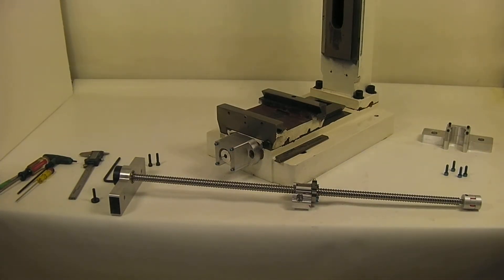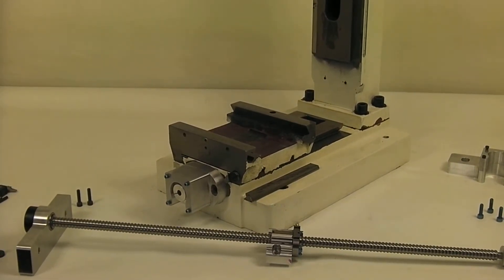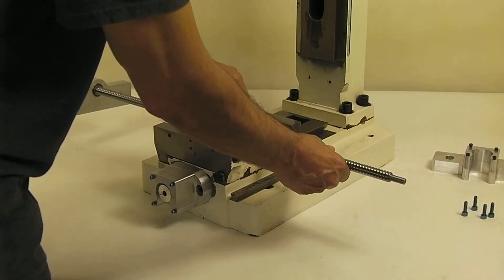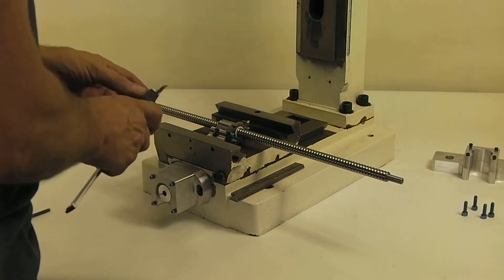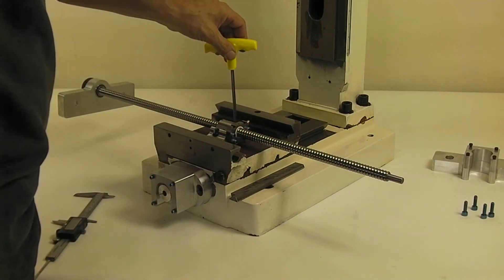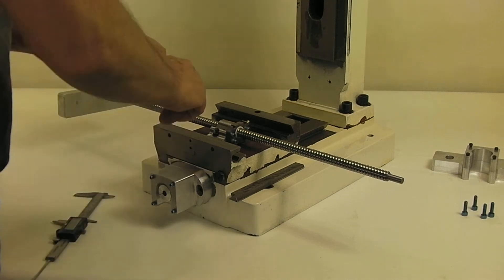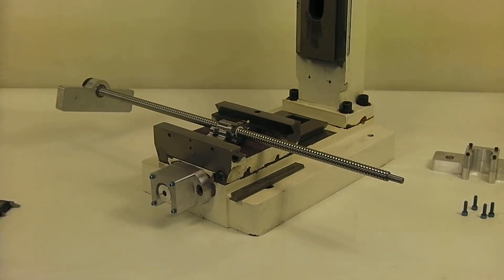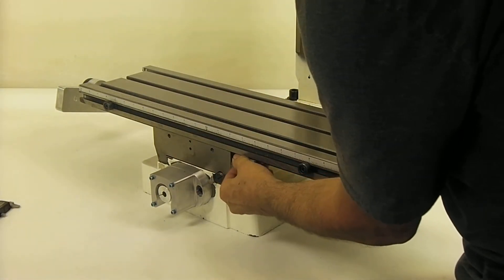New PM-25 X axes install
Installing the X axes ball screw on the new style PM-25  milling machine. No mods need to be done for this CNC kit to work. Its a bolt on and go kit. I make them and sell them all the time.